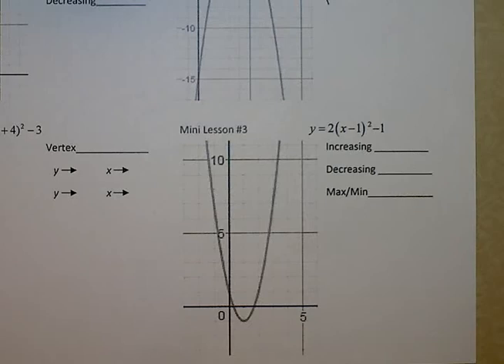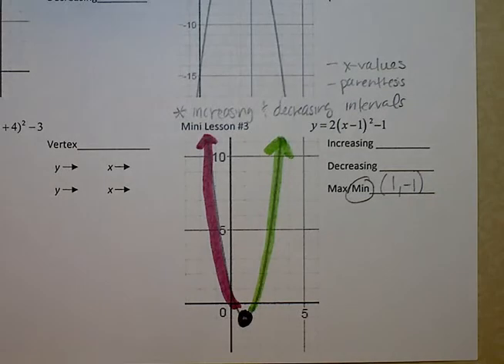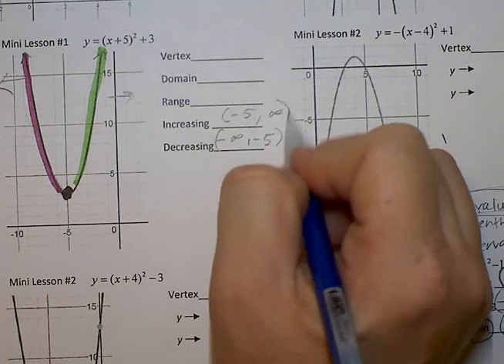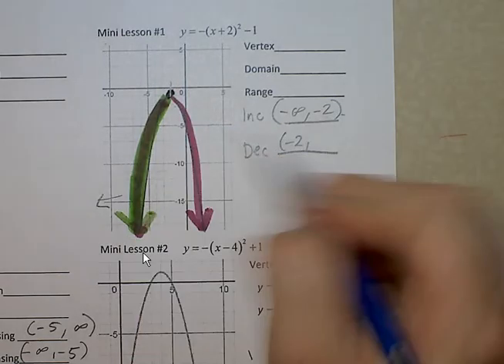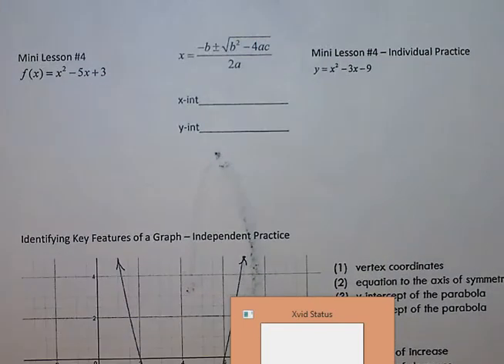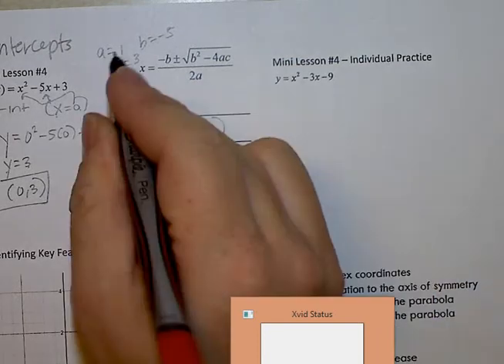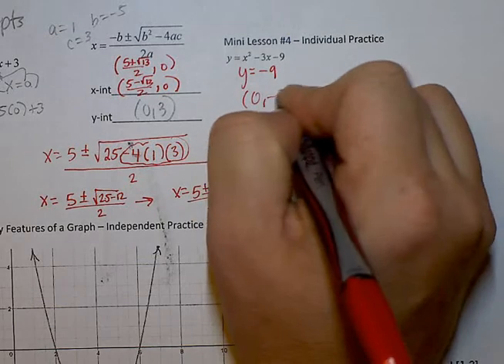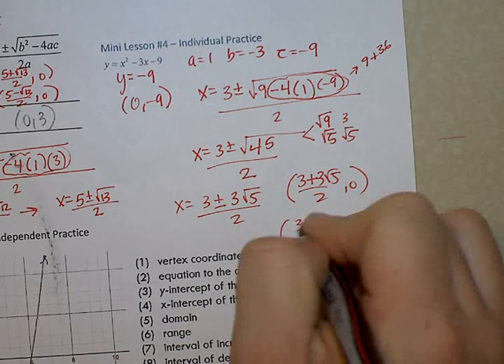Identifying Key Features of a Parabola - Mini Lesson #3 & #4